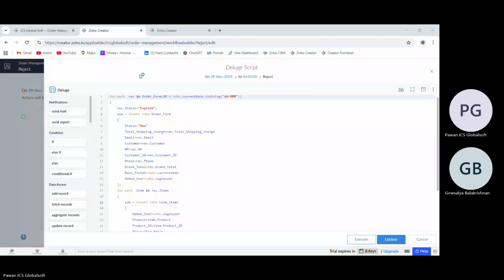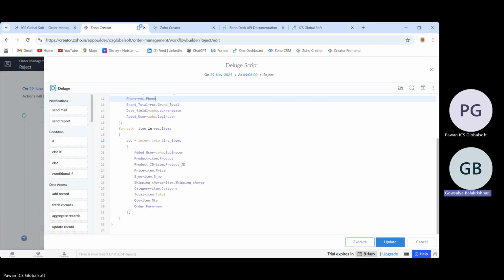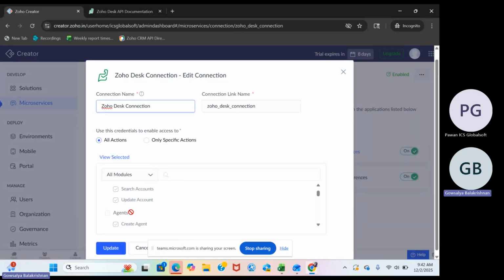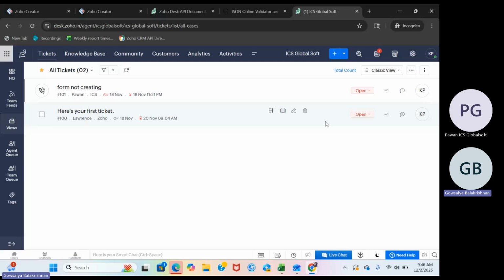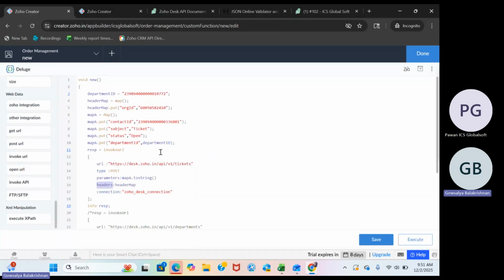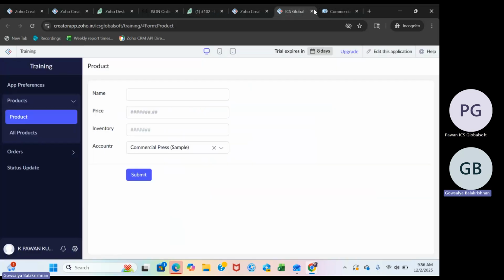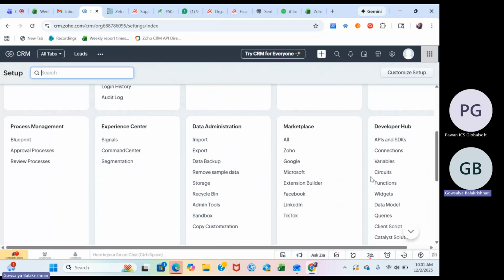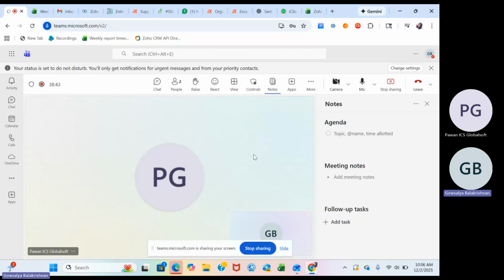Zoho creator Training Day 14 Session 2